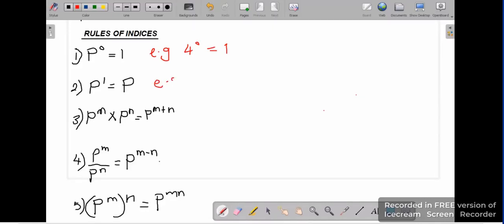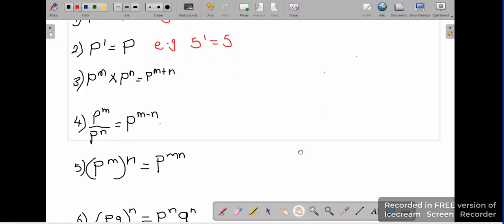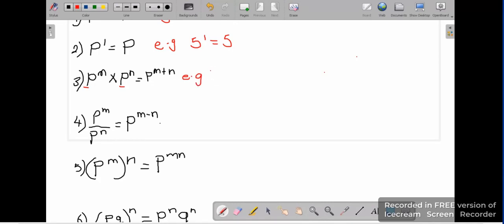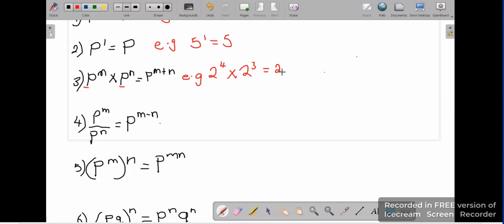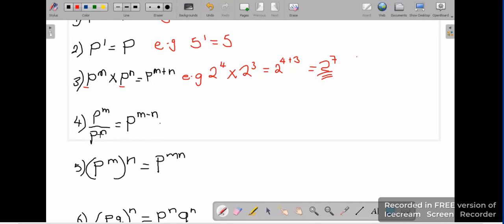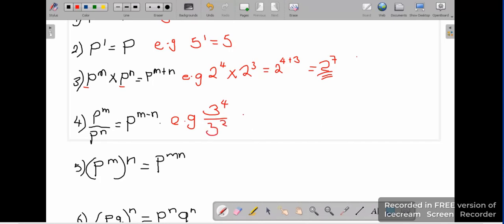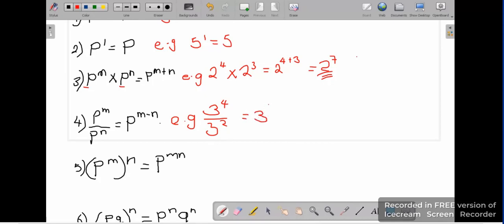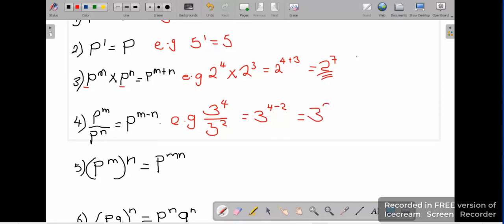HOW TO SIMPLIFY EXPONENTS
KENMATH ONLINE TUTOR

POWERS AND INDICES PART TWO
ONLINE CLASSES ARE ON GOING.